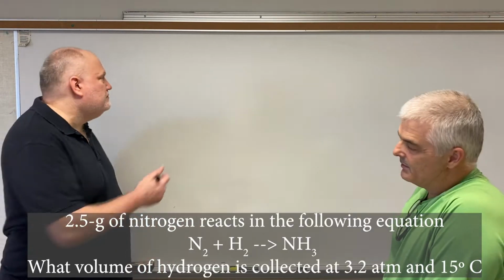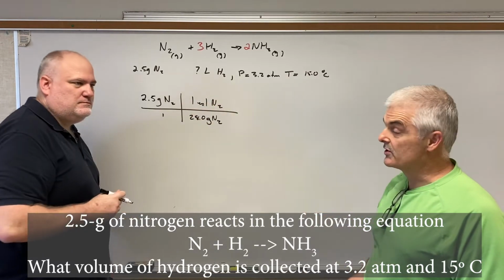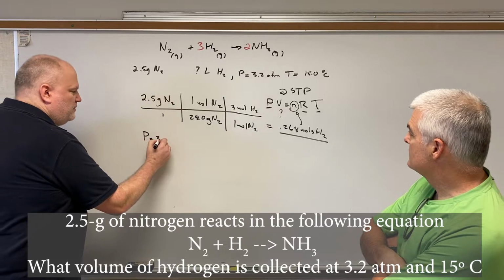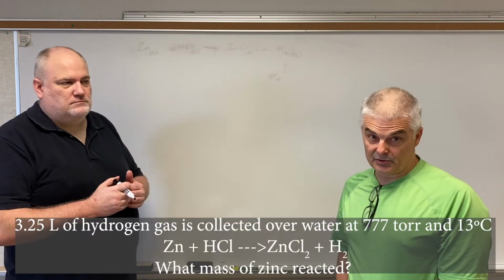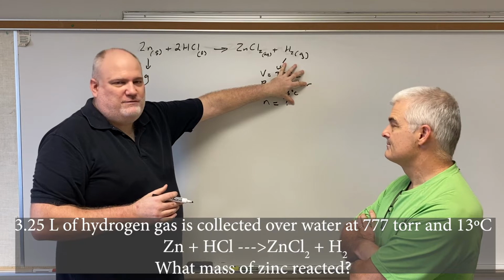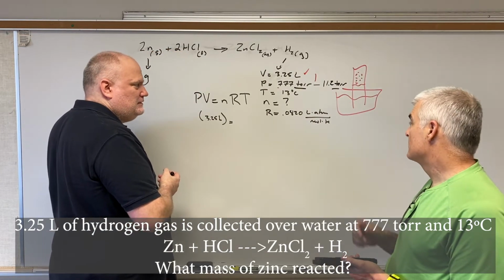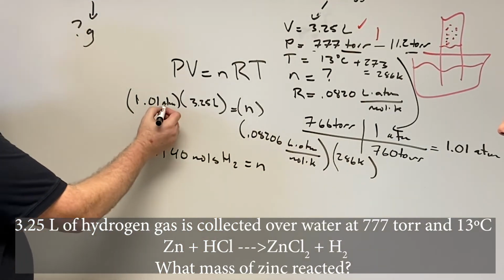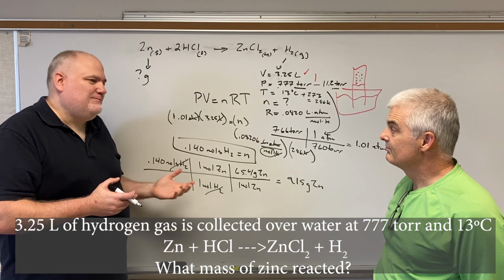Solving Gas Law Stoichiometry Problems Simplified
Solving these problems relies on a little bit of stoichiometry, a little bit of reaction chemistry, and the Ideal Gas Law. Learn how to do these problems with ease.